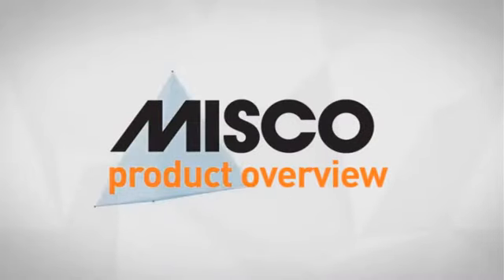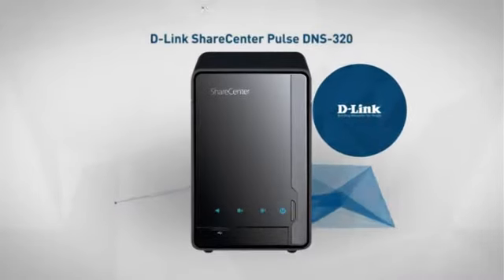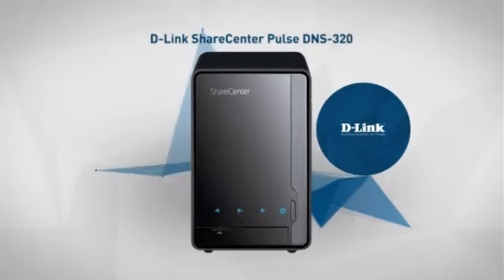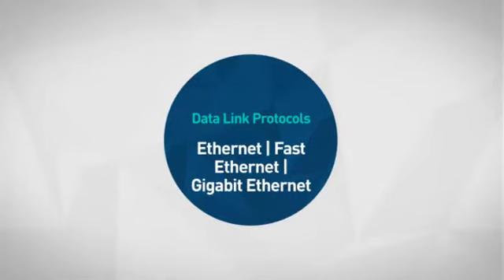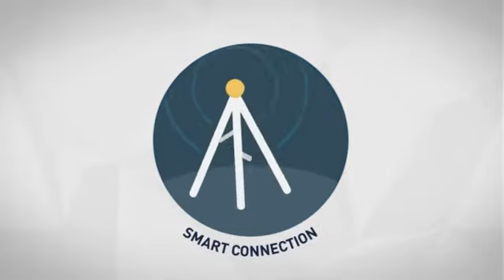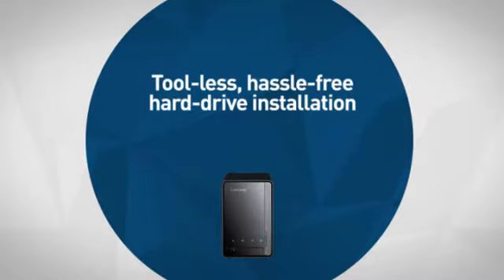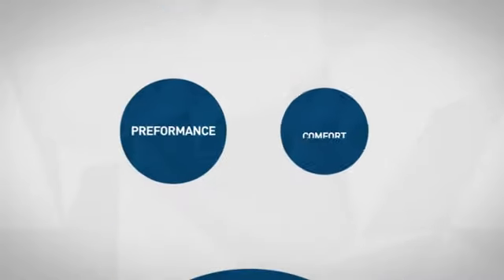D-Link ShareCenter Pulse DNS-320 - NAS server - 0 GB (194159) - Misco.co.uk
This D-Link ShareCenter Pulse DNS-320 - NAS server - HDD - RAID 0, 1, JBOD -